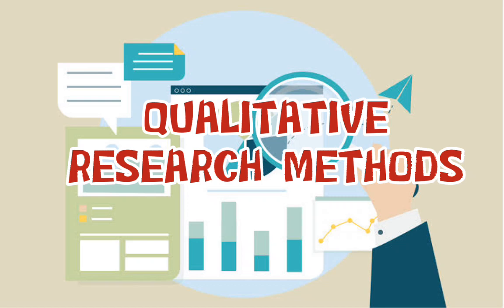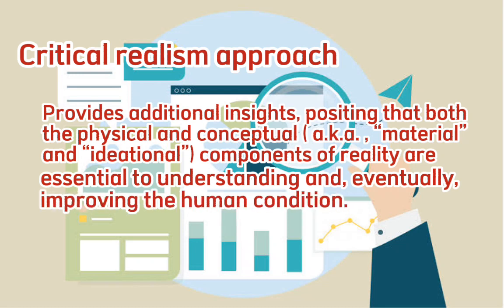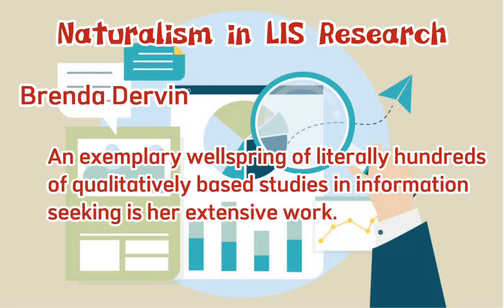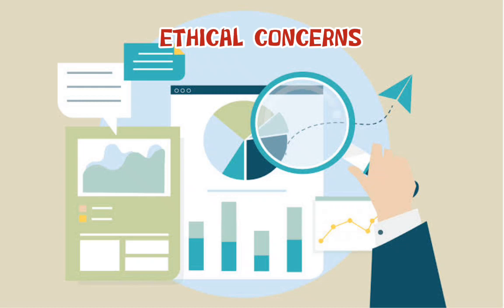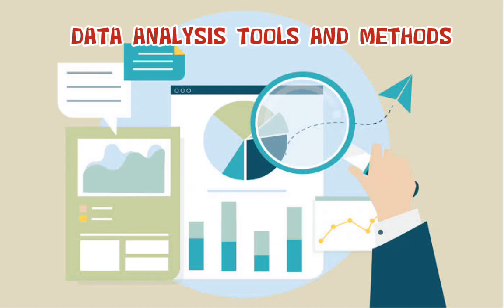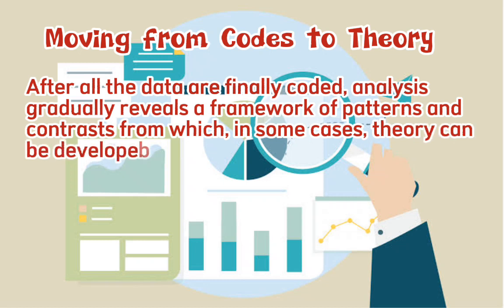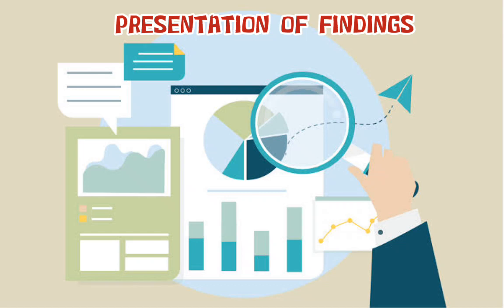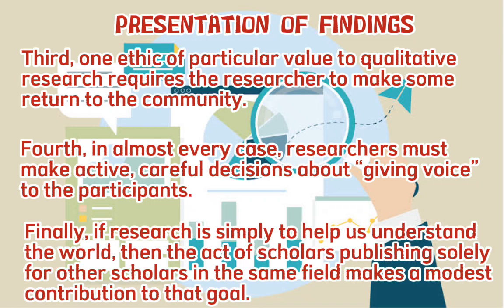Qualitative Research Methods